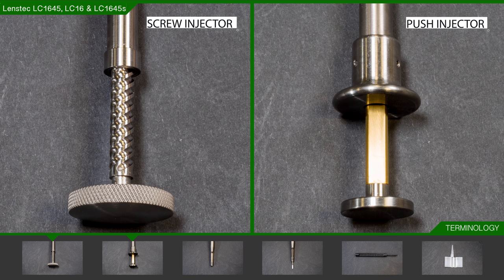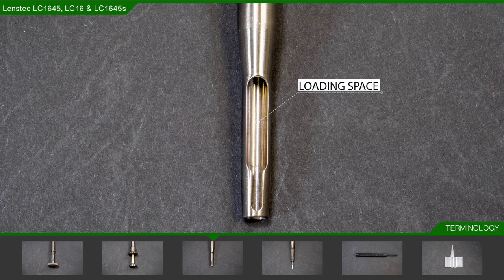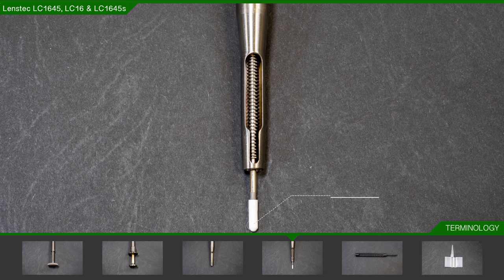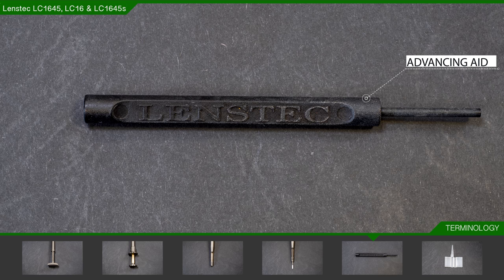Lenstec Terminology - System LC1645, LC16 & LC1645s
Lenstec Terminology - System LC1645, LC16 & LC1645s - Guide